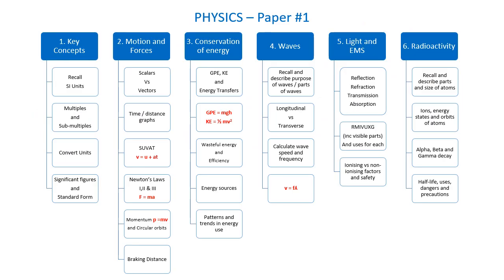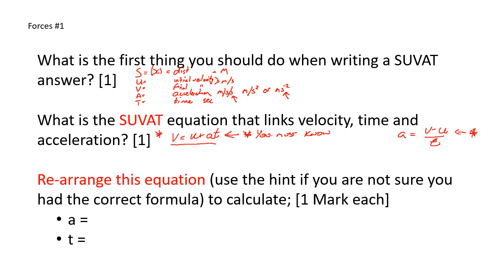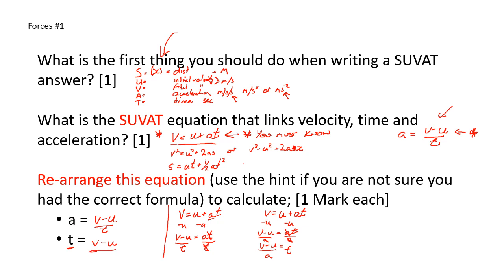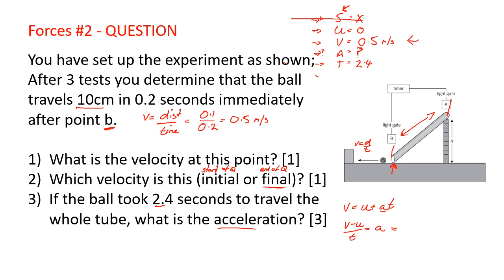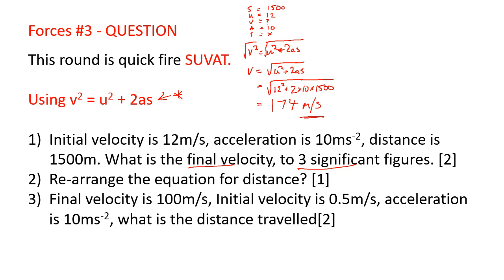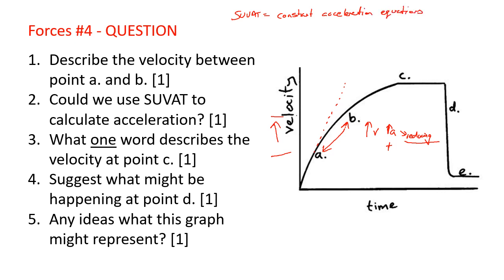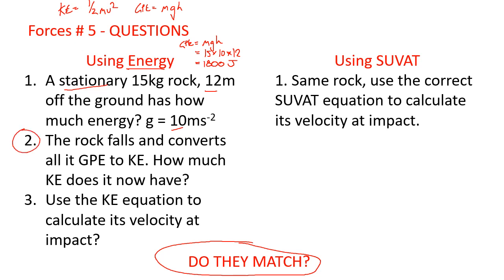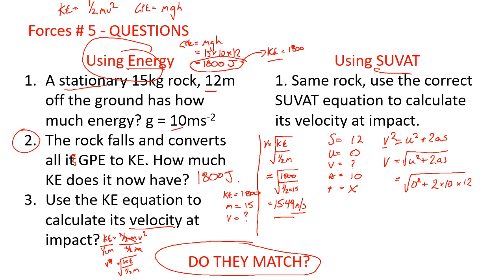GCSE Physics Edexcel Paper 1 (P1-3) Practice